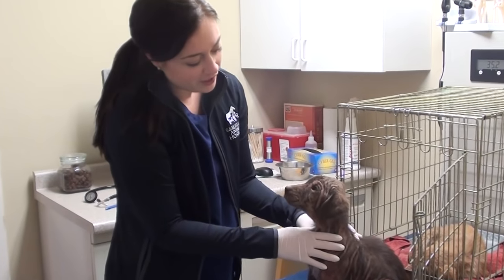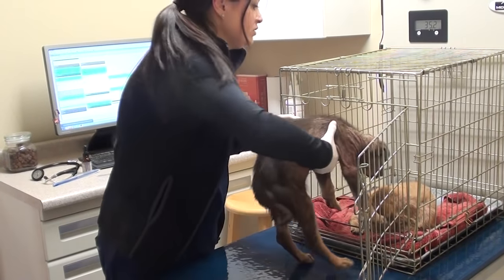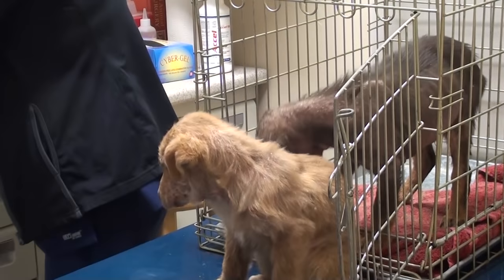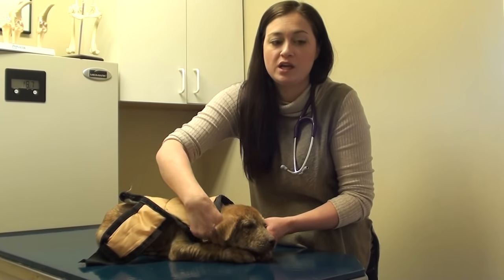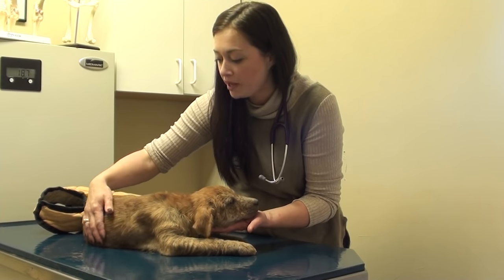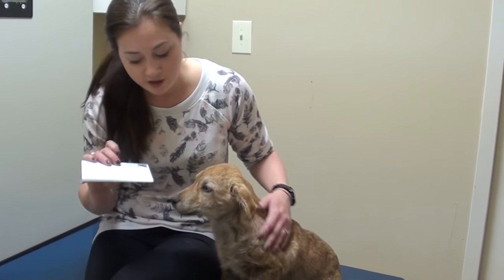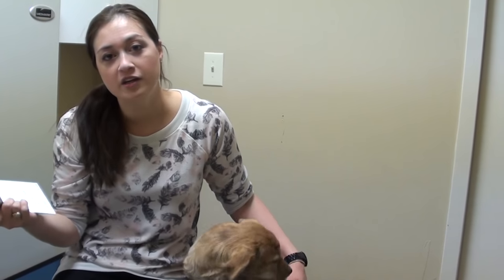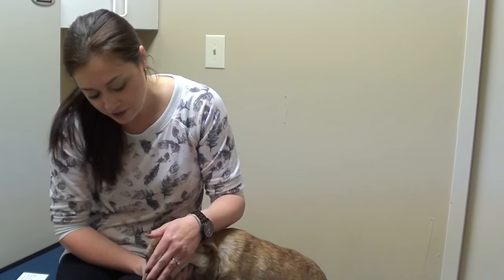Sick Puppies Cast Aside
Bindi and her brother were in sad shape when they got to Dr. Karri.  Their case didn't turn out as well as we had hoped, but we're confident that the rest of Bindi's life will be better than the start!

If you are interested in helping with animals in the future, please to learn more about what we do and to donate if you would like. Dr. Matt Carriker, a veterinarian licensed in Texas founded Vet Ranch Inc., a 501(c)(3), tax exempt non-profit organization. There is no shortage of pets in need, so every donation means more lives we can positively change. If you are not able to donate, please enjoy the videos and share if you like them!!!

Music: "Miss Amy" and "Rosa Dear" by the band "Ruth". Ruth has given express written permission for the use of these songs in Vet Ranch videos.